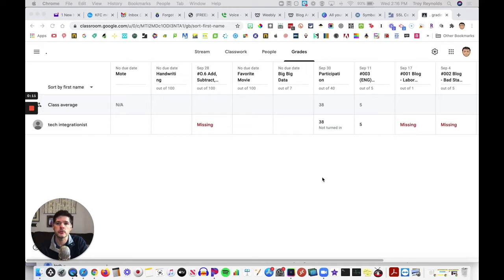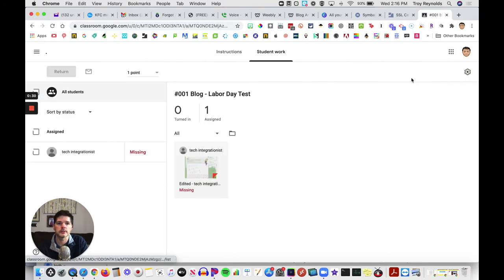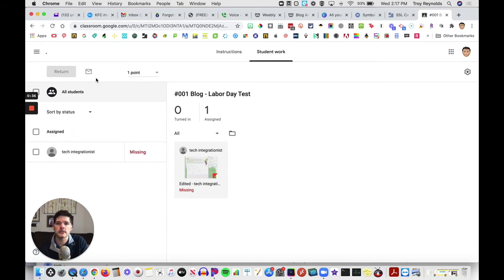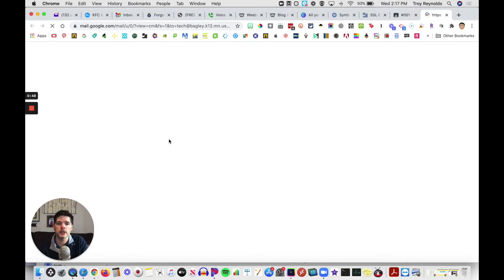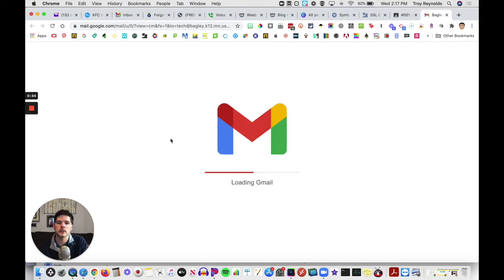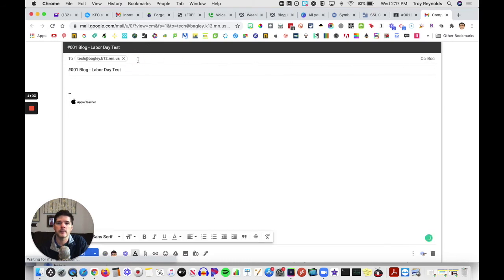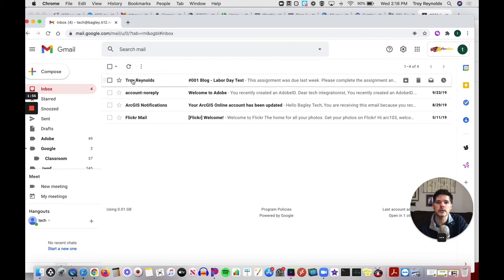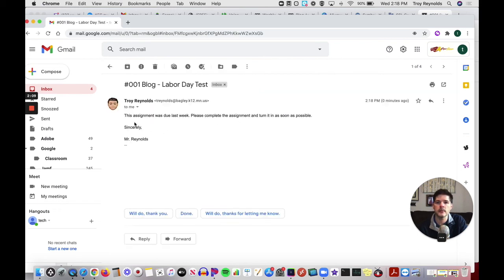Send Mass Emails Through Google Classroom - Quick Tech TIp #8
Have you ever wanted to contact a bunch of students all at once to let them know that they have a missing assignment in Google Classroom. This video will show you how to use the email function and quickly email multiple students at once without them knowing which students are all getting an email.